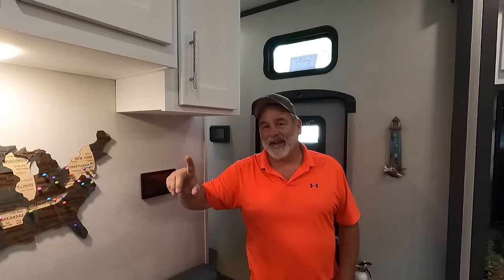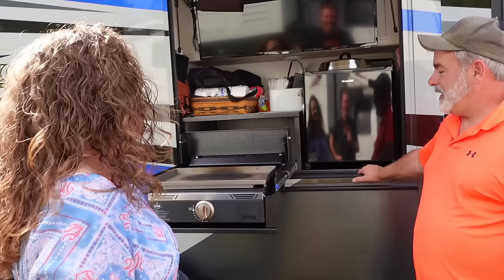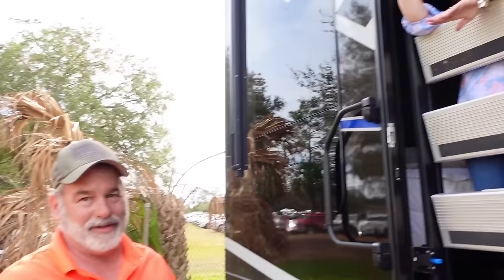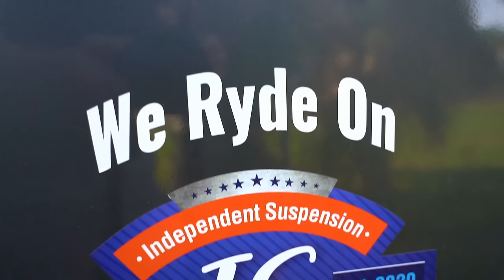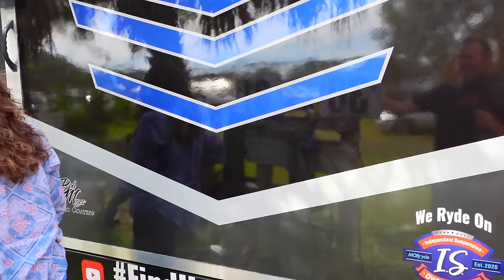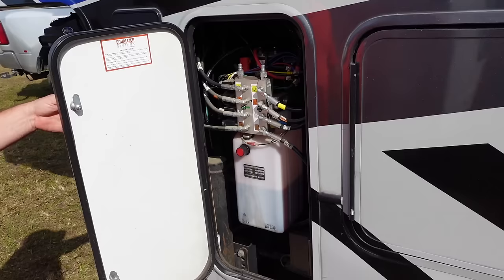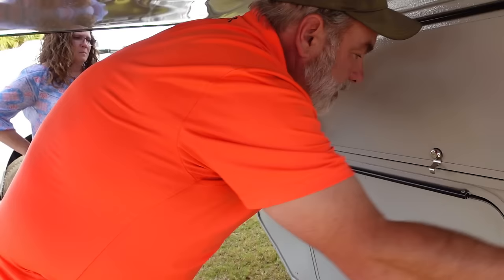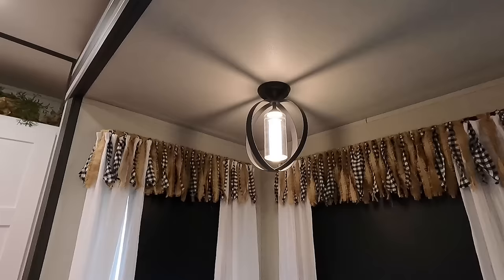45 EASY DIY To Amazing RV Mods, Upgrades & Hacks That Improved RV Life The Most!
Get an Independent Suspension upgrade during January or February 2024 you get your choice of a free upgrade: pin box, step above RV steps or cargo tray (mention enjoy the journey) Call
Chapters:
00:00 Intro
01:18 Florida RV SuperShow Tampa
01:23 Jimmy & Lisa - Find Us Camping
01:53 2022 Keystone Fuzion 428 Toy Hauler RV
02:47 Parking a 45' 5th Wheel RV
04:04 Perfect Outdoor RV Kitchen
05:40 Man Cave RV
06:28 MORryde Safe-T-Rail
06:34 Best RV Door Upgrades
07:49 MORryde StepAbove RV Steps with Strut Assist
10:14 MORryde Flip Tread RV Steps
10:30 MORryde Motion Activated Light Strips
10:46 MORyde Latch Extender
12:05 Lippert Screen Assist RV Screen Door Cross Bar
12:11 Lippert Screen Defender
12:34 Lippert Screen Shot
13:14 MORryde Locking RV Storage Box
13:59 RV Door Lock Upgrade
14:05 Lippert Thin Shade
14:14 All Keys Keyed Alike
14:54 RV SnapPads
15:34 MORryde Independent Suspension & disc brakes
21:53 Ceramic RV paint coating
22:52 Legs for Back Deck RV Toy Hauler
24:39 How Much Fuel Does a Toy Hauler RV Carry?
25:39 RV Solar Panel Installation
26:04 Schwintek RV Slide Problems & Troubleshooting
26:22 Keystone RV Ambassadors
29:29 Lippert (LCI) 24/7 RV tech support chat, videos & more
30:39 On Demand RV Hot Water Heater
31:53 RV Water Hack
32:43 RV GasStop propane safety
32:94 RV GasStop Problems
33:52 RV Solar & Lithium Battery Upgrade
35:47 MORryde Cushioned 5th Wheel Pin Box Upgrade
36:23 MORryde Cord Keeper
37:03 DC to DC RV Truck Charger Cable
37:45 Gen Y Pin Box Upgrade
40:01 Fans To Cool Off RV Storage
40:33 Big Problem With Toy Hauler RV Storage
41:29 Make Your RV Look Like A Home
41:46 RV Interior Remodel - Paint, Curtains, New Furniture
41:54 RV Light Fixture Upgrade
42:33 RV with no dinette
43:48 Huge RV Kitchen Pantry
45:31 Perfect RV for dogs & other pets
46:34 Huge Living Space 5th Wheel Toy Hauler RV
48:18 Huge RV Secret Storage Found!
50:42 Awesome RV State Sticker Map Upgrade
50:52 RV Debate: When To Place State Sticker on Map?
55:56 Driftwood Art RV Fireplace Mantel
57:42 RV Pantry Upgrades
59:54 Free Heat for your RV
1:03:17 RV Bedroom Storage from Ikea
1:03:41 The One Thing I Hate About My RV Is
1:05:37 Dreamy RV Bedroom Upgrade
1:05:49 RV Mattress by Brooklyn Bedding
1:06:13 Beddy’s bed set
1:10:26 RV Wall Heater Installation
1:15:55 Why Choose an RV over other types of travel?
1:18:30 How We Find Free & Cheap RV Campsites
1:20:13 Free RV Campsite App
1:22:36 Learn How To RV Boondock or Dry Camp
1:24:17 Why We Love Harvest Hosts
1:26:48 Boondocking vs RV Campground/Park
1:30:17 What is your biggest RV Life challenge?
1:33:11 Is RV Life Lonely?
1:35:16 How do you afford RV travel?
1:38:22 One Tip For RV Newbies
1:42:07 We Started RV Life in a FEMA Trailer
1:43:52 What if my spouse hates RV Life?
1:44:59 What is your favorite RV camp spot?
1:48:47 RV Secrets
1:51:06 Best RV Tow Vehicle - Chevy Duramax
1:54:01 Best RV 5th Wheel Hitch - B & W Companion

Mail Bag:
Lake Effect Media
14870 Granada Avenue 1037